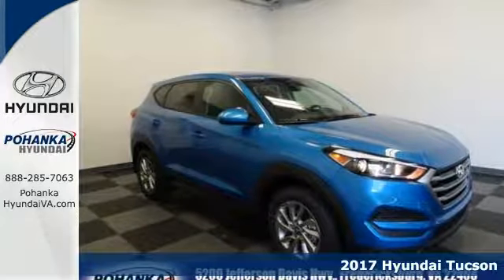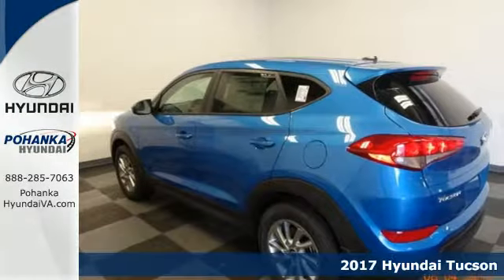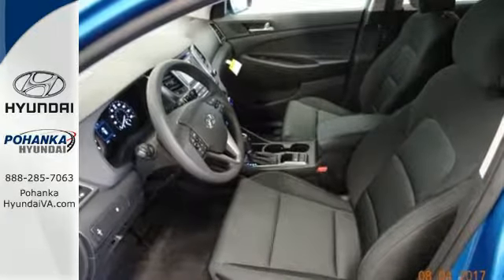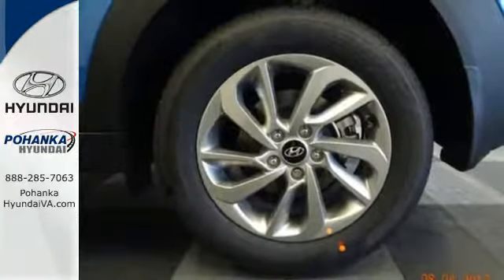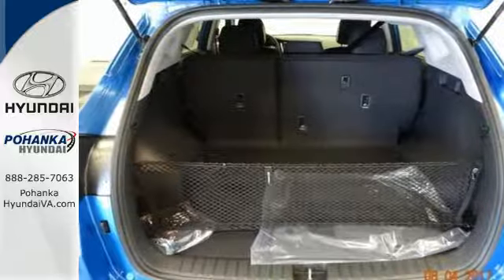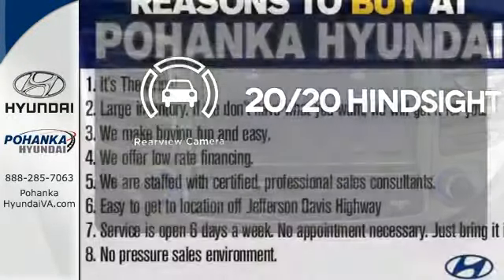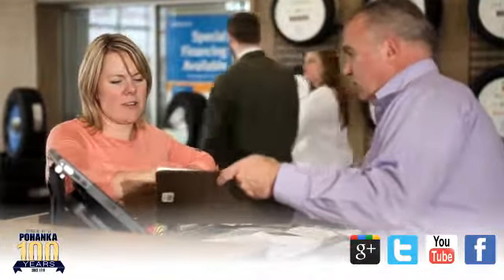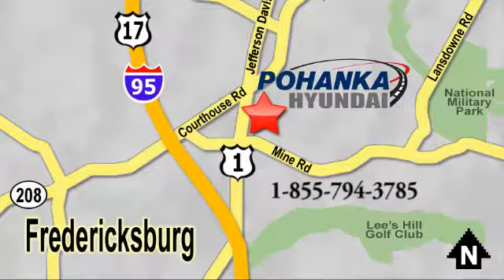New 2017 Hyundai Tucson Fredericksburg VA Richmond, VA HHU537199 - SOLD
Year: 2017
Make: Hyundai
Model: Tucson
Trim: SE
Engine: 2.0L DOHC
Transmission: 6-Speed Automatic with Shiftronic
Color: Blue
Interior: Black
Stock #: HHU537199
VIN: KM8J23A41HU537199
Quietness comes standard. Go ahead, punch it up some. This beautiful-looking 2017 Hyundai Tucson is the rare family vehicle you have been trying to find. When you say quality, Hyundai comes immediately to mind, and this Hyundai Tucson is no exception. brbrPohanka is not responsible for errors or omissions. Price includes all rebates and incentives available and is plus Taxes, Tags, $699 Processing Fee, Freight, Dealer Preperation Fee, Marketing Assesment and any installed options. Please note some rebates have requirements and or qualifications and assume financing with manufacturer at standard rates.

Address:
5200 Jefferson Davis Hwy